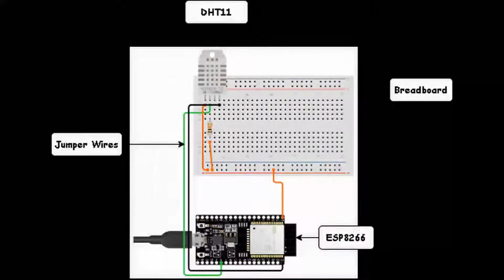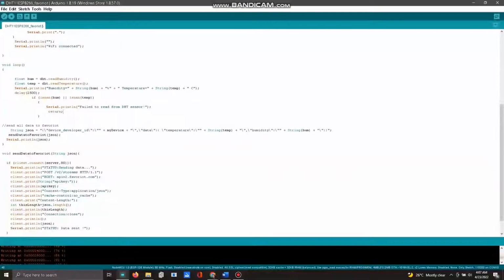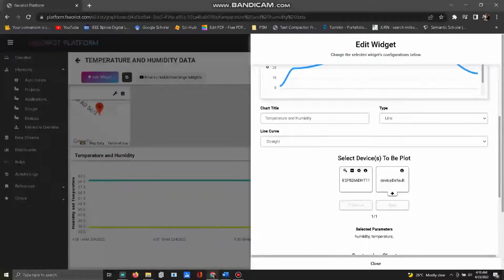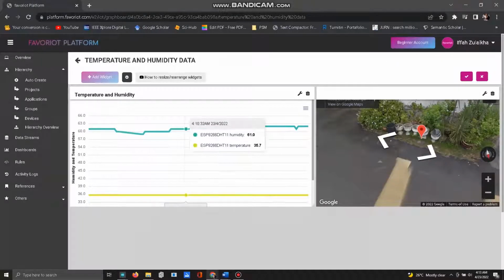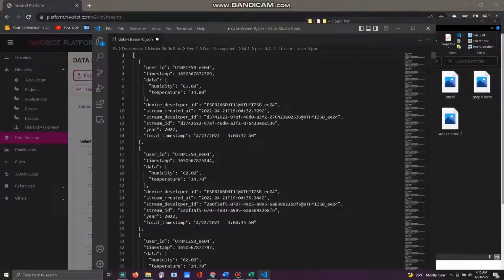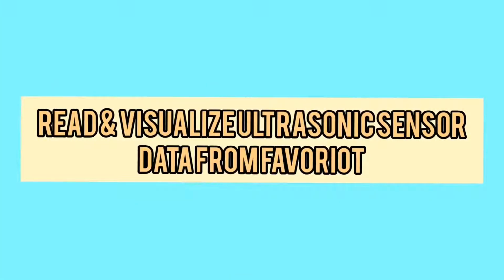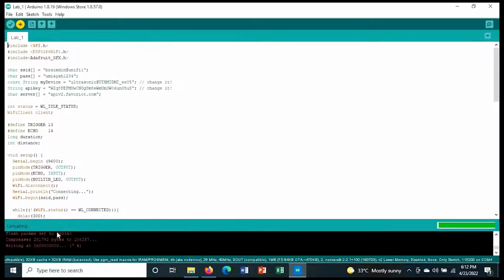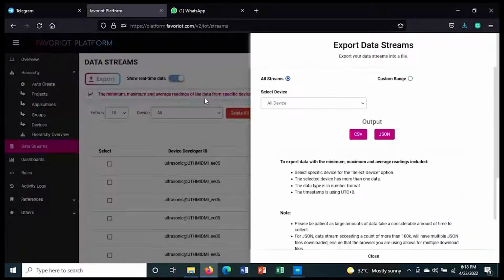Data Management & Application Demo Video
This is a Lab session for MSc. in IoT under the subject "IoT Data Management and Applications". Video Credit: UTHM

00:00 - DHT11 Data from FAVORIOT
05:25 - Light Sensor Data from FAVORIOT
07:04 - Ultrasonic Sensor Data from FAVORIOT
09:45 - Acknowledgment